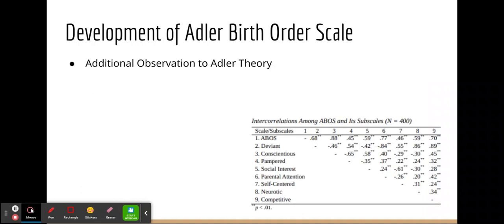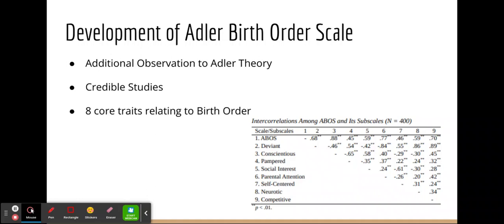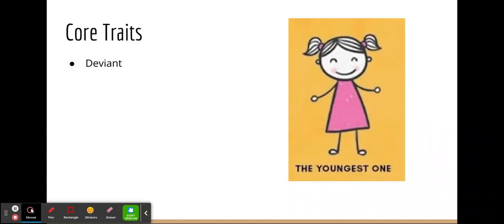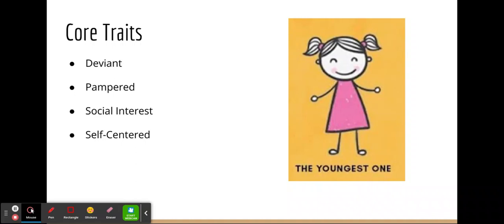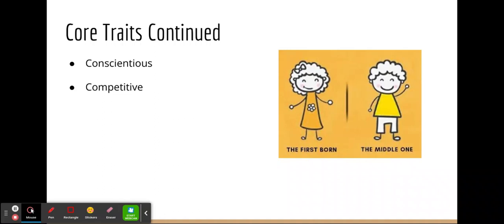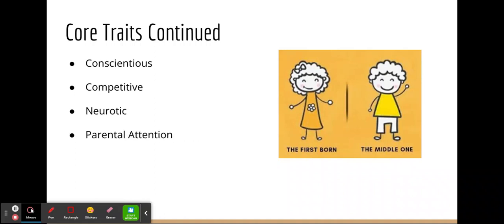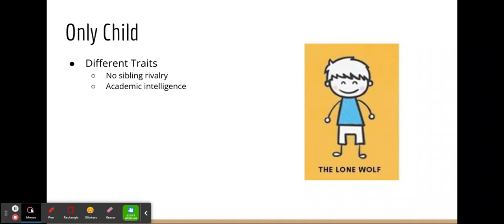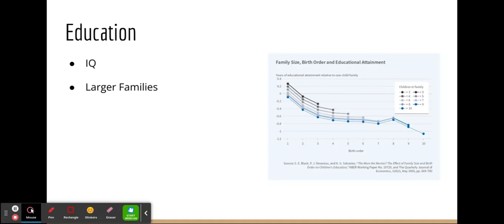Psych Project Google Slides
Birth Order and it's Affect on Personality